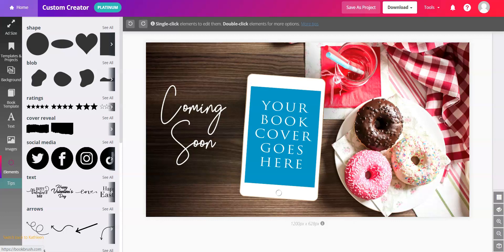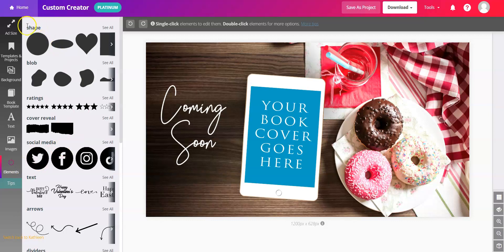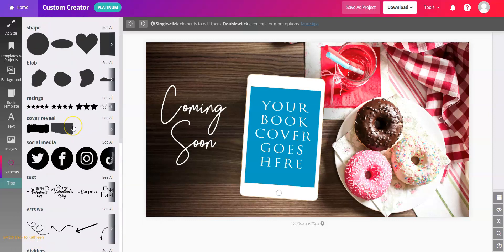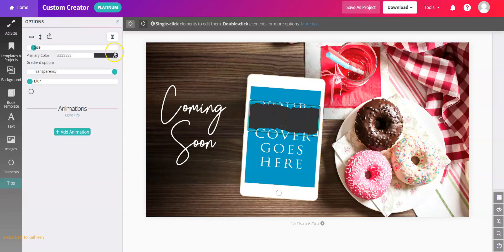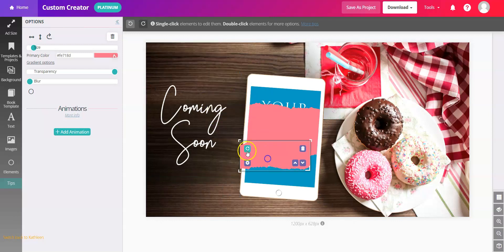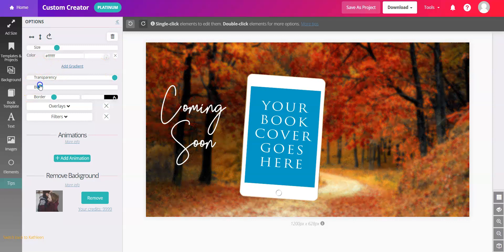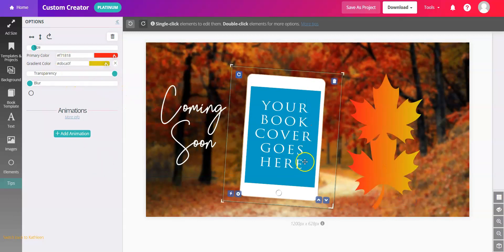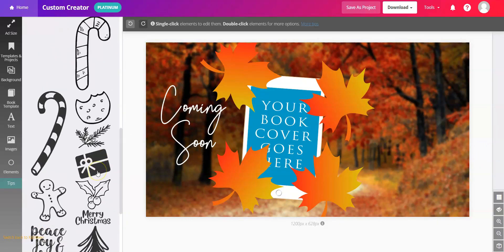Time Saver ⌛ DUPLICATE ELEMENTS in Your Promo Graphics ⌛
Book Brush is the easiest way to create professional ads & social media images and SO MUCH MORE. Check out this handy option to DUPLICATE ELEMENTS when creating promo graphics. Your elements will match exactly in size & color!